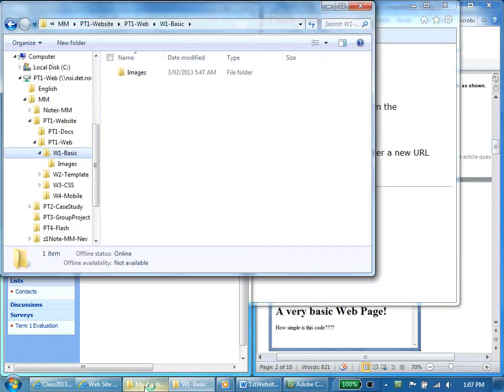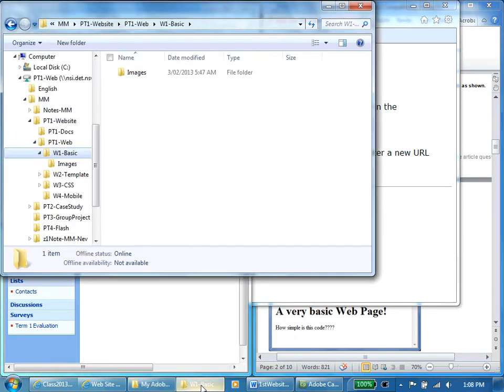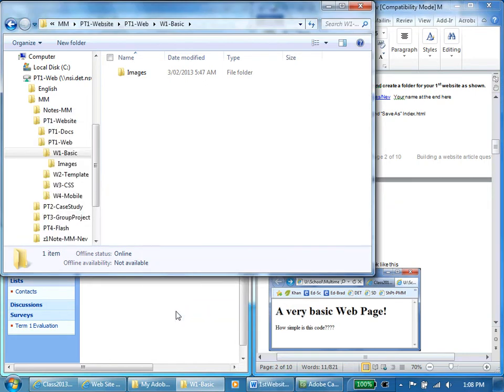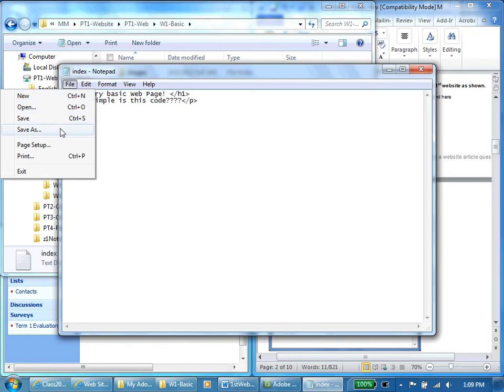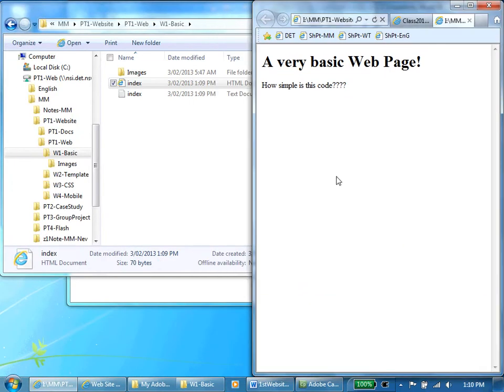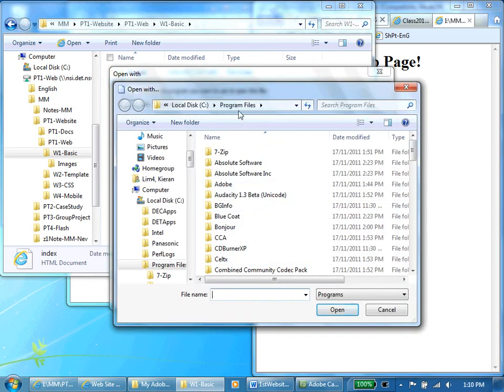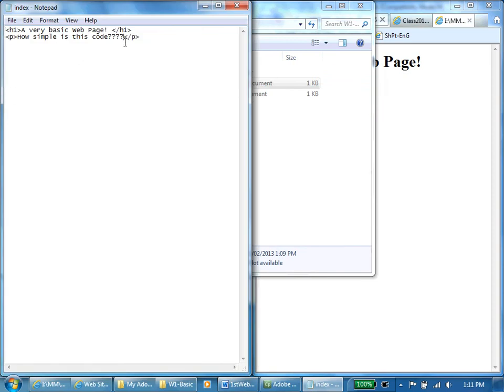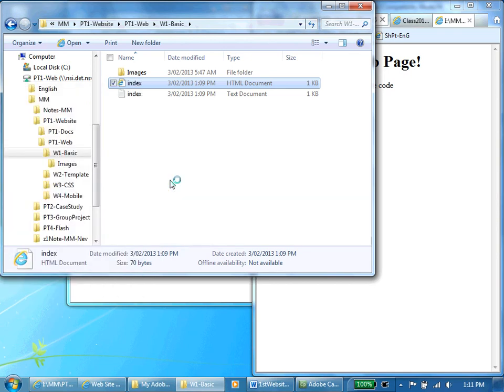Website Building - Vid 02 - Creation of the "index" page and using Dreamweaver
Once you have the folder structure, you can start building.  As notepad is raw code, Dreamweaver is a quantum leap where coding can be learned by making changes in "Design View" and watching the code change in "Code View".